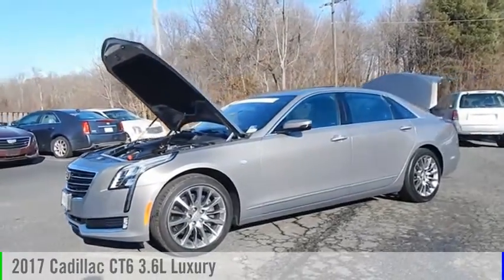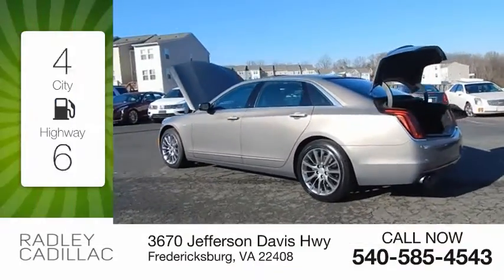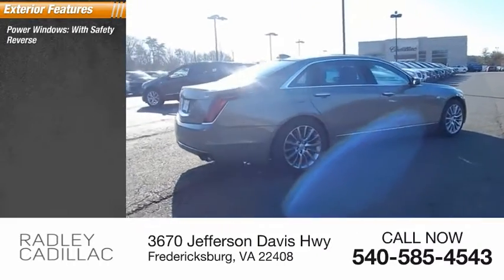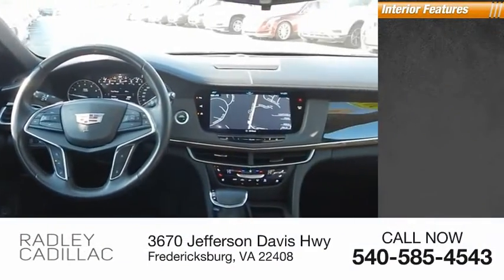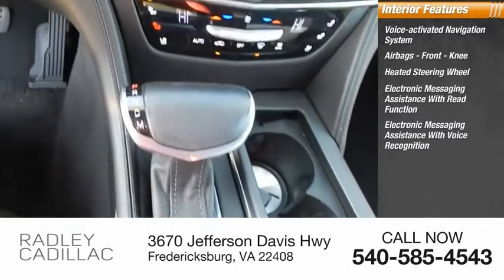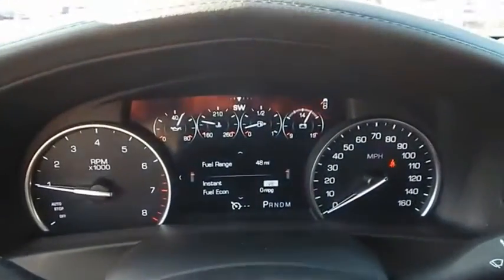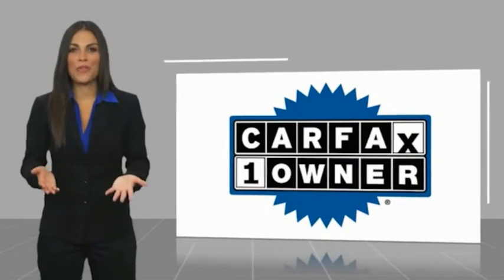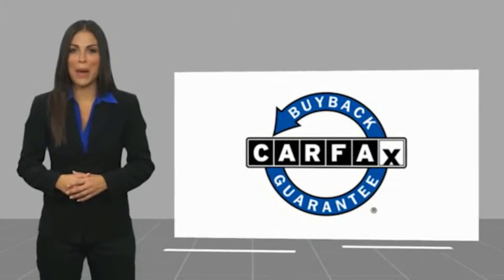2017 Cadillac CT6 3.6L Luxury CC0000A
2017 Cadillac CT6 3.6L Luxury

Radley Cadillac
3670 Jefferson Davis Hwy